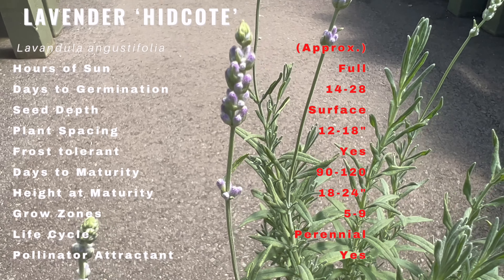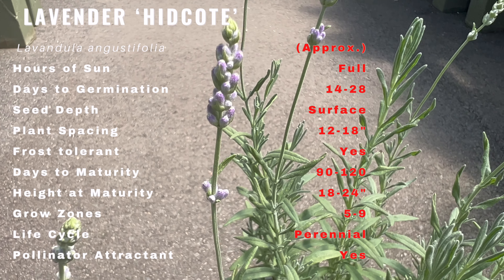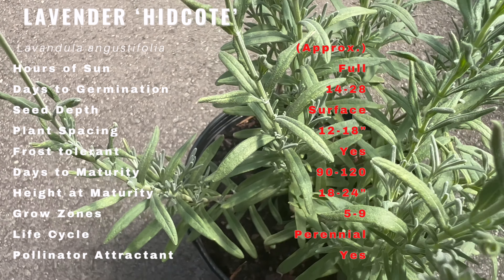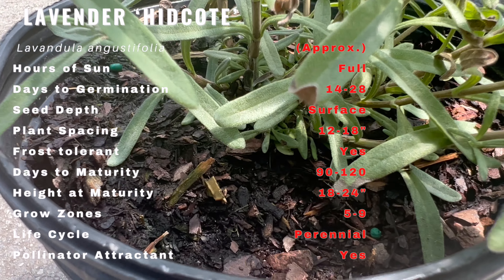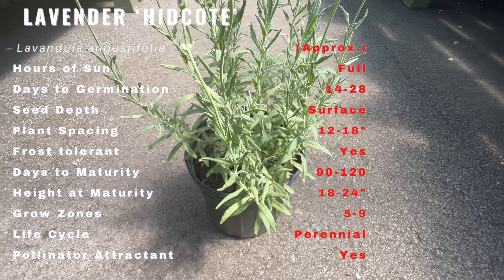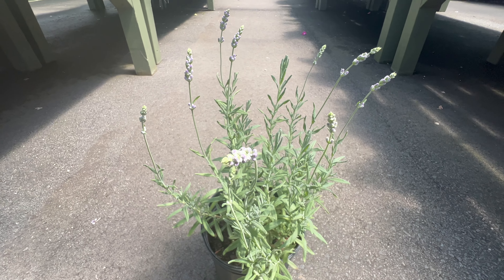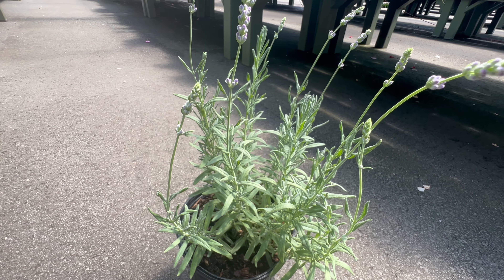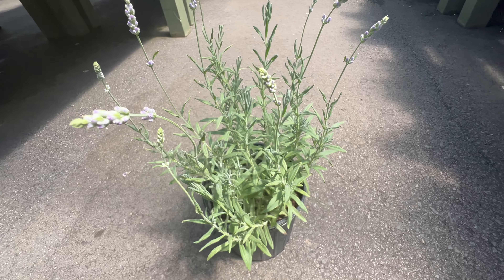LAVENDER HIDCOTE Information, Description & More! (Lavandula angustifolia)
In today's video, we're embarking on an exciting journey to explore the world of Lavender Hidcote. Join us as we dive into its rich history, learn about its unique characteristics, discover its preferred companions, and delve into valuable growing tips. We'll also explore its diverse uses in gardening and farming.

Here's a sneak peek at what we'll cover:

Latin name: Lavandula angustifolia 'Hidcote'
Sun: Full sun
Days to germination: 14-28 days
Seed depth: Surface sow
Spacing: 12-18 inches (30-45 cm)
Frost tolerant: Yes
Days to maturity: 90-120 days from seed
Height: 18-24 inches (45-60 cm)
Grow zones: 5-9
Life cycle: Perennial
Pollinator attracter: Attracts bees and butterflies